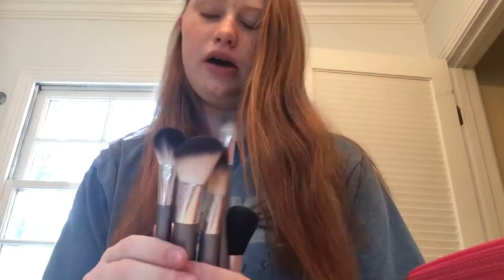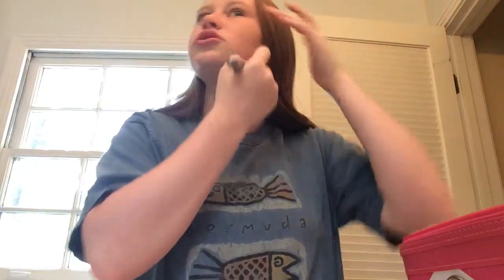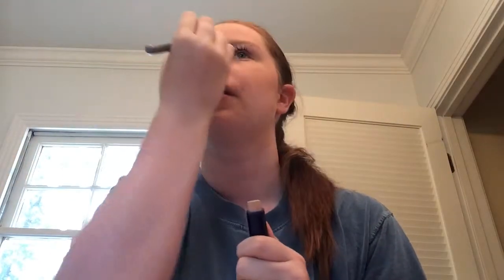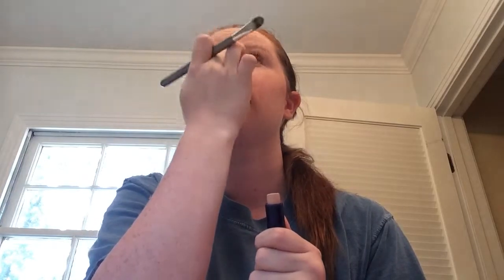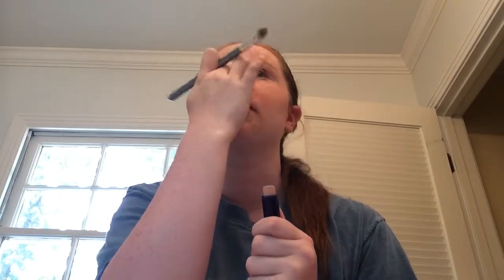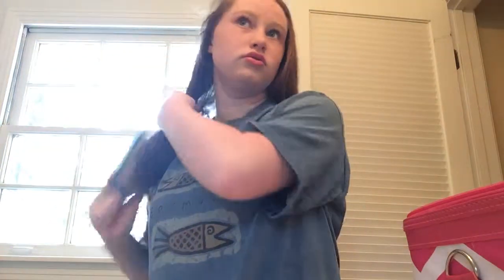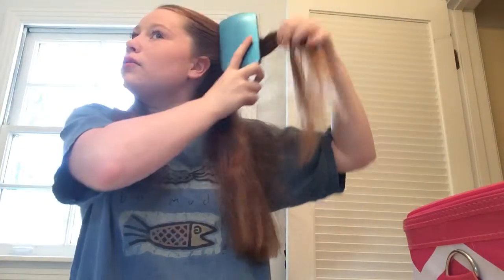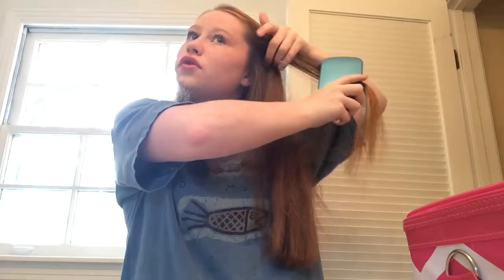hair and makeup tutorial